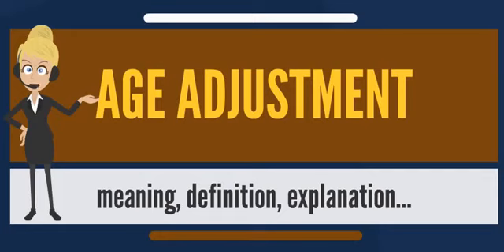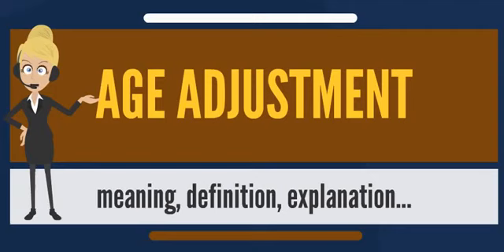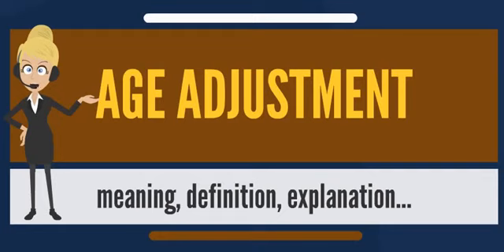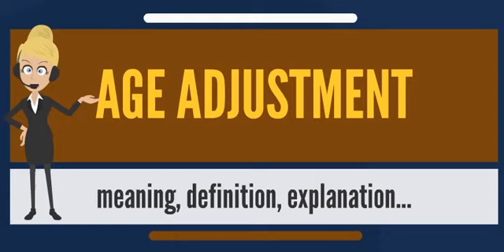What is AGE ADJUSTMENT? What does AGE ADJUSTMENT mean? AGE ADJUSTMENT meaning & explanation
What is AGE ADJUSTMENT? What does AGE ADJUSTMENT mean? AGE ADJUSTMENT meaning & explanation. Source: Wikipedia.org article, adapted under